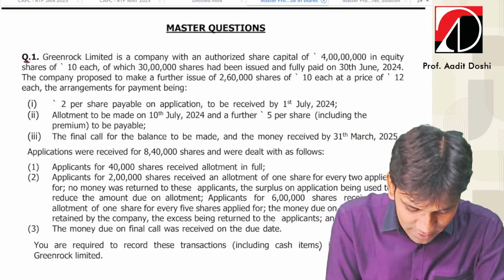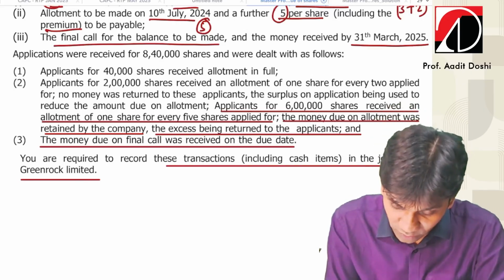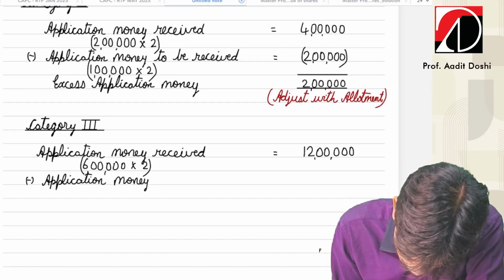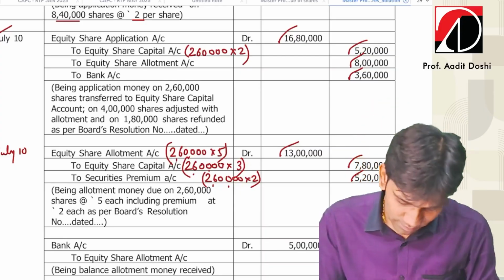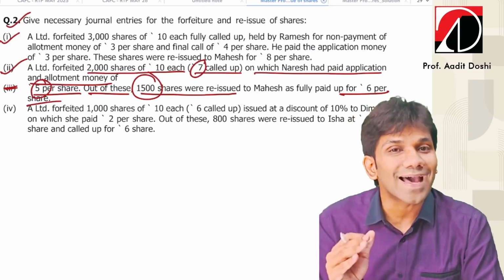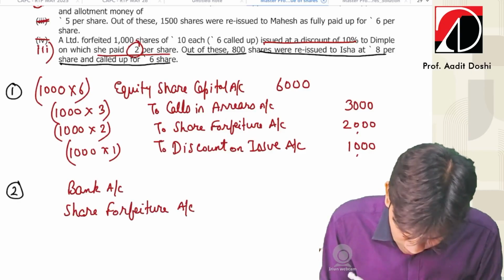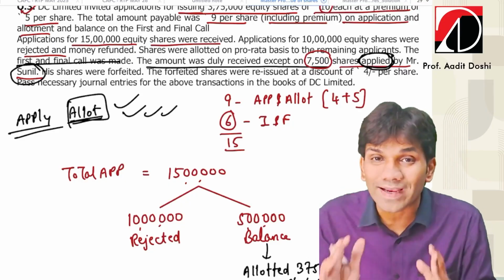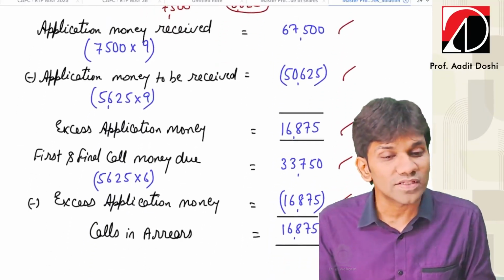CA Foundation Accounting: Company Accounts | Issue of Shares | Revision Series | Aadit Doshi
CA Foundation Accounting: Issue of Shares | Revision Series | Aadit Doshi

Below links are to be referred to cover all the concepts before watching this video:

00:00 Introduction
00:44 Videos to be referred
01:45 Master Question 1 - Oversubscription of Shares
24:45 Master Question 2 - Forfeiture and Re-issue of Shares
40:42 Master Question 3 - Oversubscription, Forfeiture and Re-issue of Shares
50:50 Conclusion

🚀 THE WAIT IS OVER! Complete CA Foundation Accounts Revision Series (Sept 2026)
Welcome back, future Chartered Accountants! 🎉 After a 3-month break, I am officially BACK—and I’ve spent my time away designing the absolute ultimate, highest-yielding revision series for your CA Foundation Accounts paper.

If you are appearing for the ICAI September 2026 Attempt, this playlist is the only resource you need to secure an exemption (60+) or push for a massive 80+ score in Paper 1. 💯

We are strictly following the ICAI New Scheme of Education & Training. Whether you are struggling with Company Accounts, terrified of Partnership & LLPs, or just need a rapid brush-up on your basics, I’ve got you covered. We will tackle concepts, past year questions, and the latest RTPs/MTPs together!

I am building this playlist dynamically based on what you need the most. Throughout this series, I will be dropping bite-sized, high-impact revision lectures covering:

🔥 High-Weightage Chapters: The heavy lifters of the syllabus that can make or break your aggregate.
🧠 Complex Adjustments: Breaking down the tricky working notes that students always get stuck on.
📝 Exam Presentation: How to format your answers to secure maximum step marks from the examiner.
🎯 Your Most Requested Topics: Struggling with a specific concept? Drop it in the comments of any video, and I might just record a dedicated revision class for it!

🌟 WHY WATCH THIS REVISION SERIES?
✅ 100% ICAI Material Aligned: We solve problems directly from the latest ICAI Study Material.
✅ Exam-Oriented Approach: Focused strictly on how to present your answers in the Sept 2026 exam to score maximum step marks.
✅ Concept clarity in record time: We skip the fluff and focus on the core logic and working notes.
✅ RTP & MTP Integration: Key adjustments from recent Revision Test Papers and Mock Test Papers are baked right into the lectures.

Bookmark / Save: Click the ➕ icon to save this playlist to your YouTube library.

Target Weaknesses First: Scroll down and start with the chapters that scare you the most (usually NPO or Company Accounts!).

Active Revision: Do not just watch! Keep a notebook, a calculator, and your ICAI module open. Pause the video and solve the working notes with me.

Share this playlist with your CA Foundation study group!